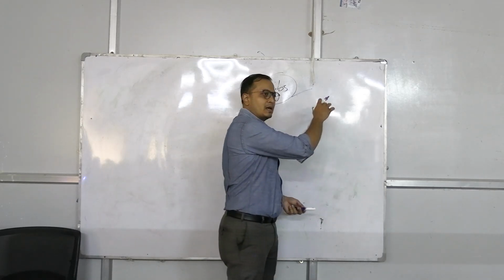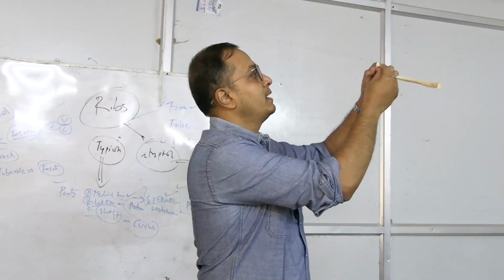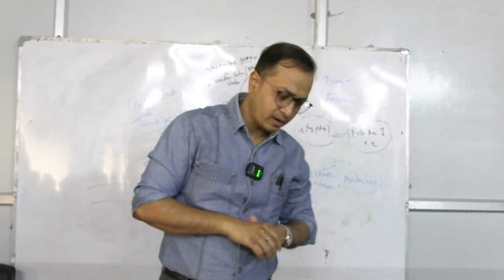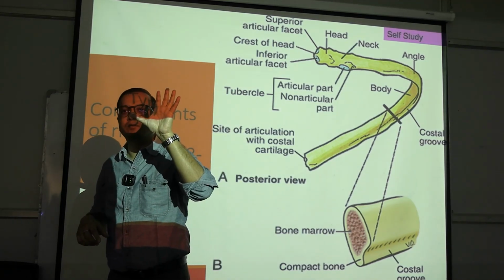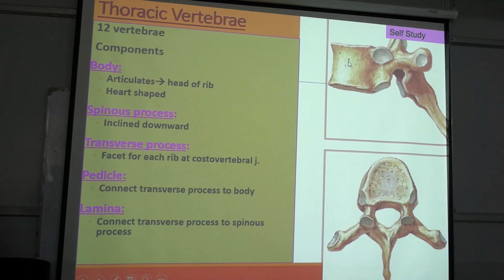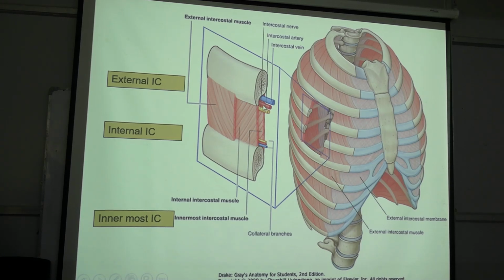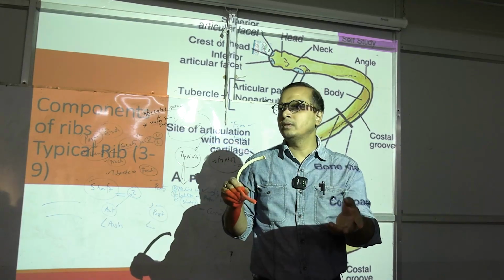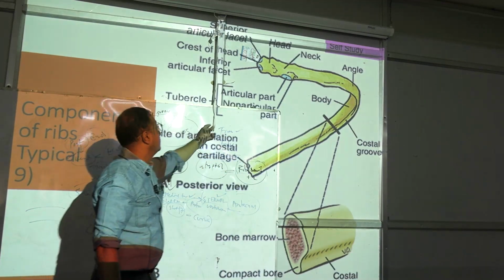Lecture On MBBS Rib Anatomy Explained with Bony Landmarks and Articulations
Rib Classification: Understand the different types of ribs (true, false, floating) and the concepts of typical vs. atypical ribs.
Parts of a Typical Rib: Identify the key components of a typical rib, including the head, neck, tubercle, shaft, angles, and costal groove.
Bony Landmarks: Learn about important surface features like the superior and inferior articular facets on the head, the tubercle's articular facet, and the costal groove.
Articulations: Explore how ribs articulate with the vertebrae (costo-vertebral and costo-transverse joints) and the sternum (via costal cartilage).
Clinical Significance: Understand the clinical relevance of rib anatomy, including common fracture sites (angles) and the importance of intercostal spaces for medical procedures.

On: ANATOMY by Dr. Subhramoy Chaudhury
(MBBS Batch: 2024-25)
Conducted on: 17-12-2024